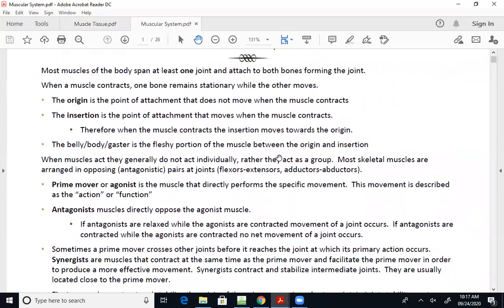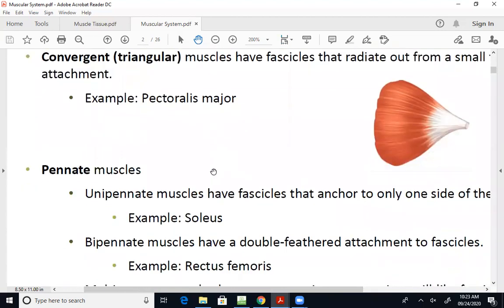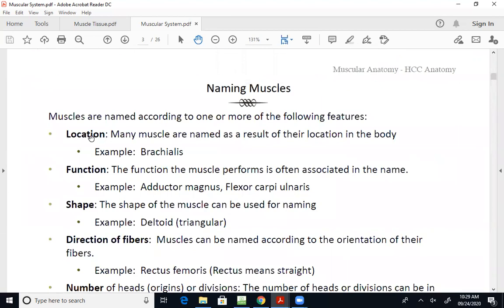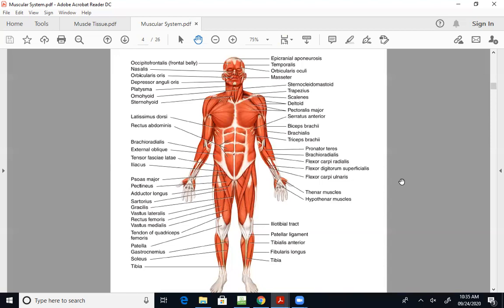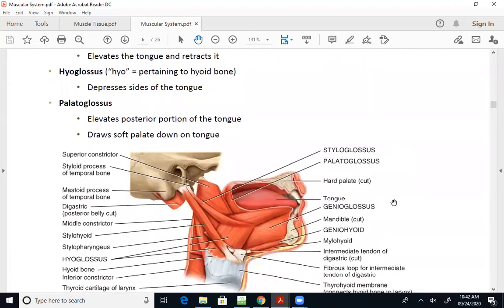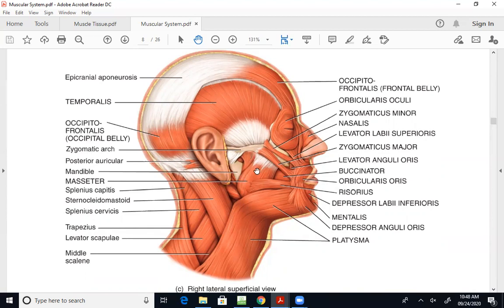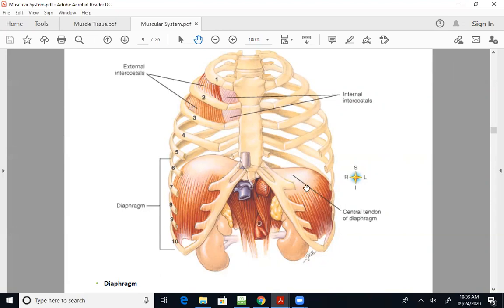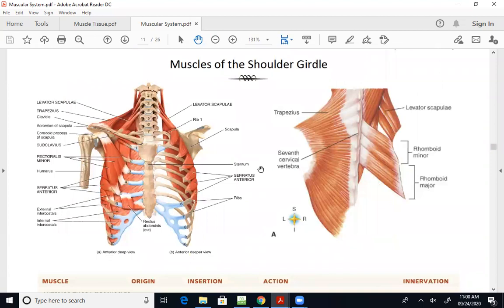Muscular System I